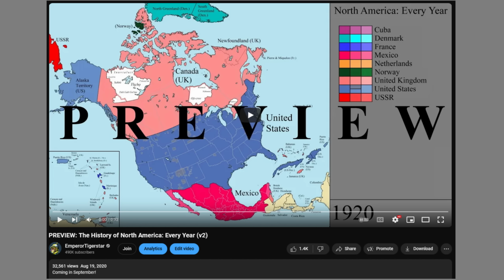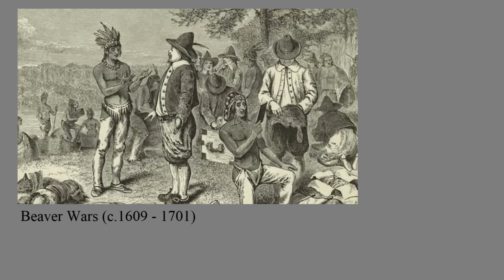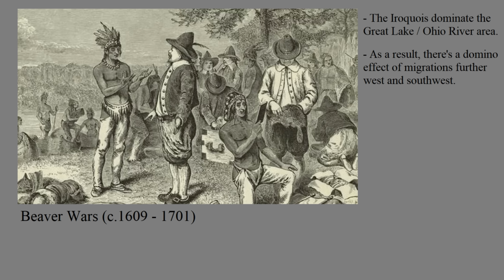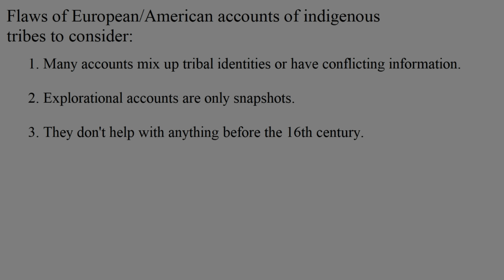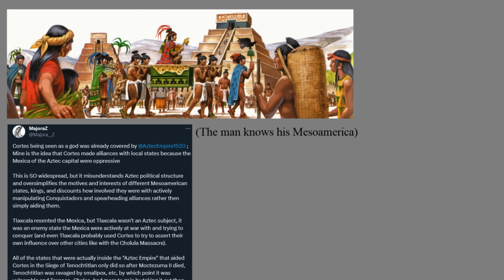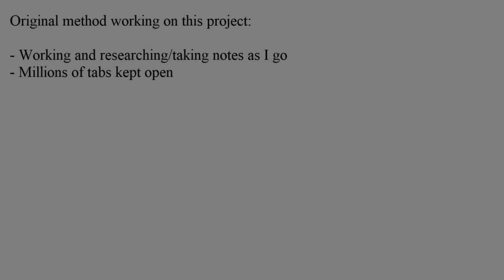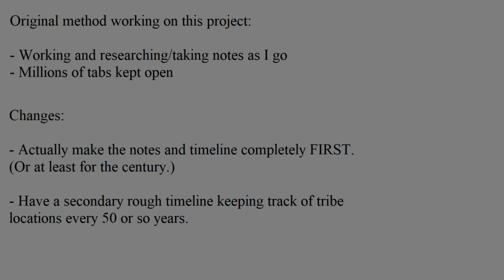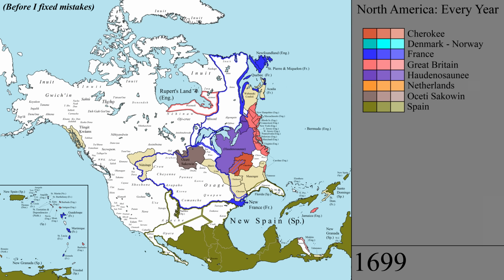The North America Project: 2023 Update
Here's an end of the year update to my North America video project talking about obstacles, working habit changes, and things I've fixed across the year. I can't wait to finish this thing in 2024.

00:00 - Intro
01:36 - The History of the Project
03:03 - Oh God the Beavers
04:33 - Knowledge is Power
06:35 - Toltecs? What Toltecs?
08:22 - Timelines First
10:48 - Fixes